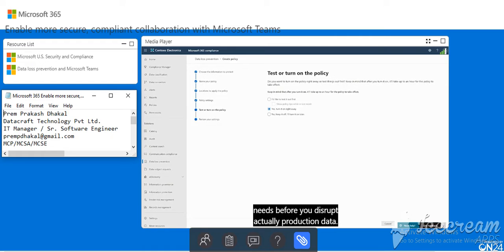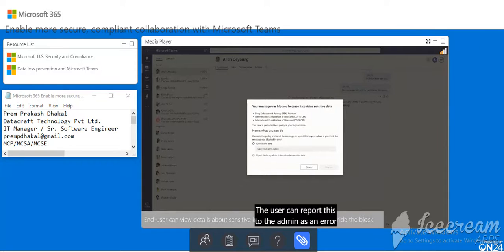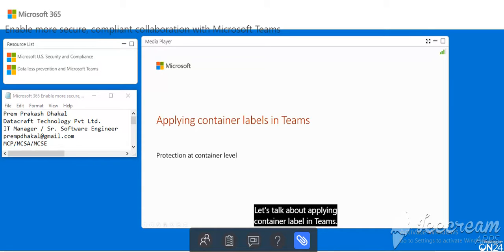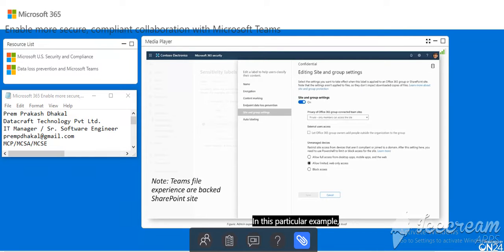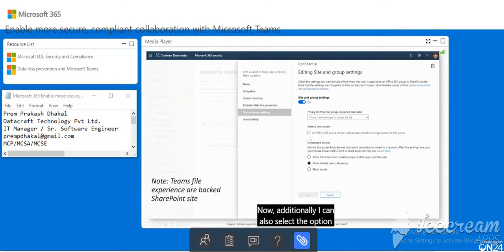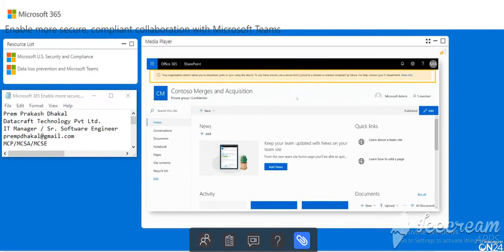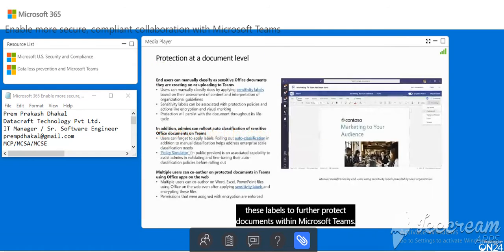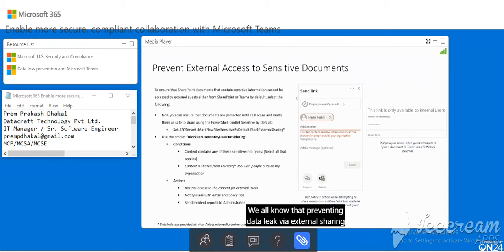Microsoft 365 Enable more secure, compliant collaboration with microsoft Teams